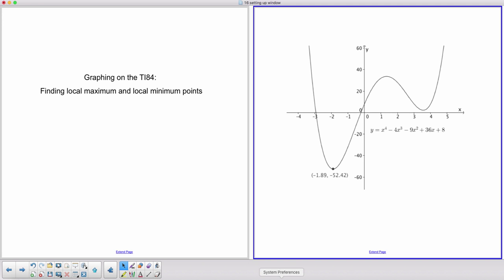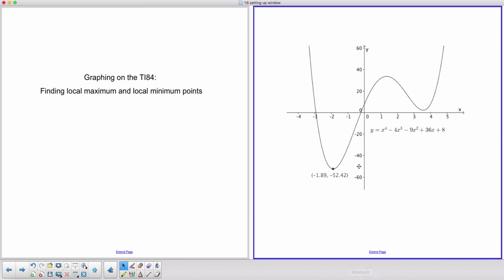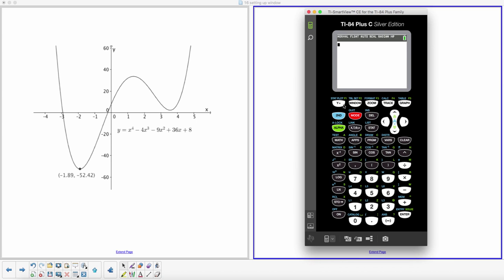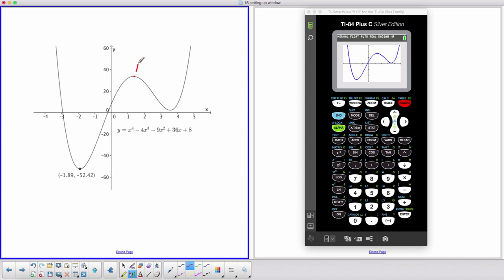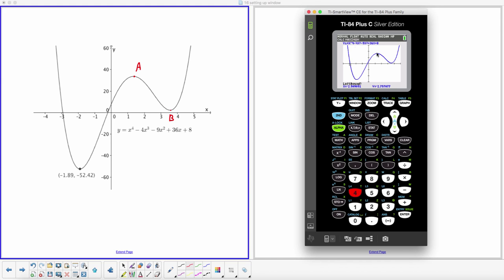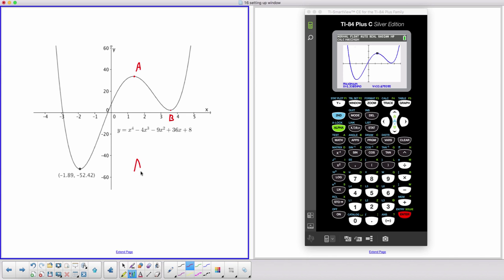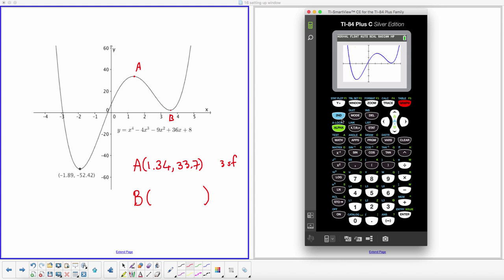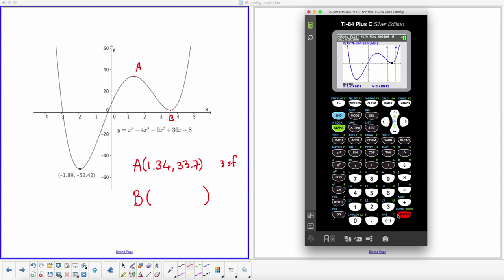16 Graphing TI84 Finding min and max on a curve